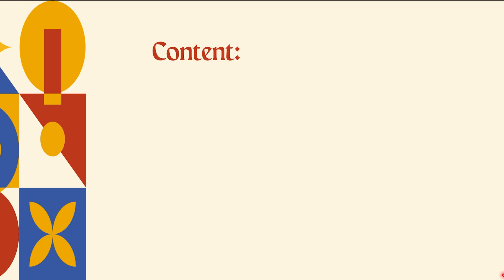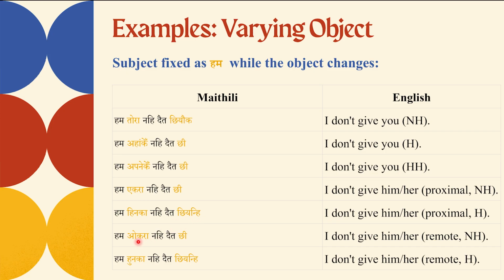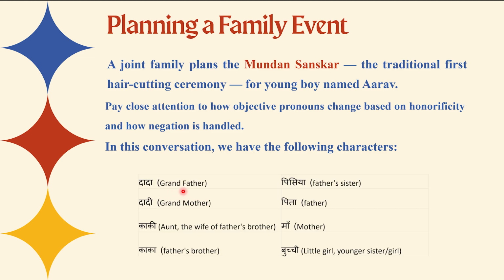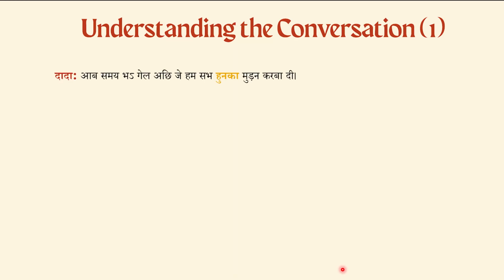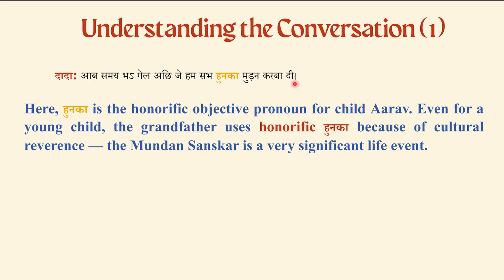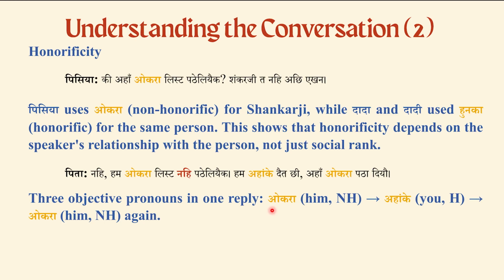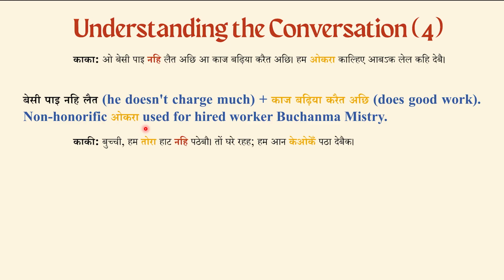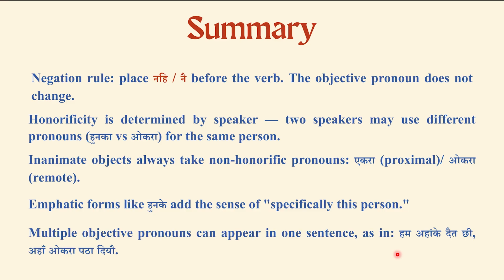6.6- Objective Pronouns in Maithili: Planning a Family Event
Introducing Maithili Objective Pronouns: Negation Constructions